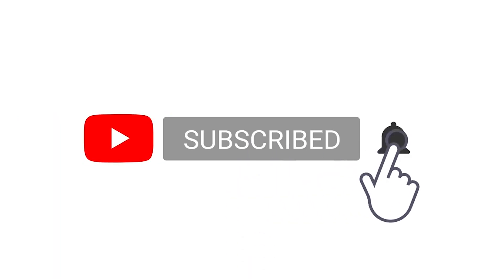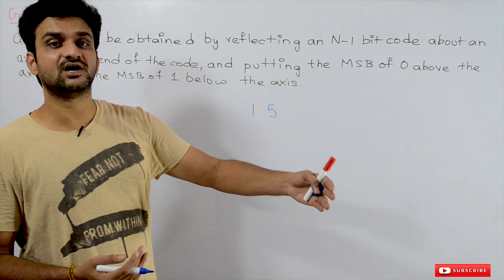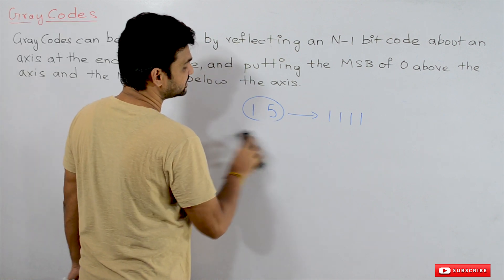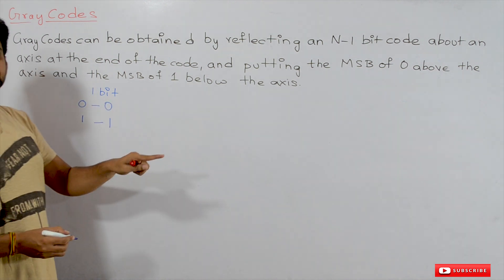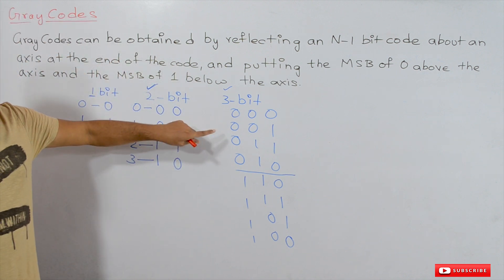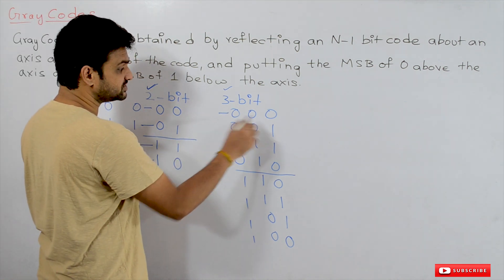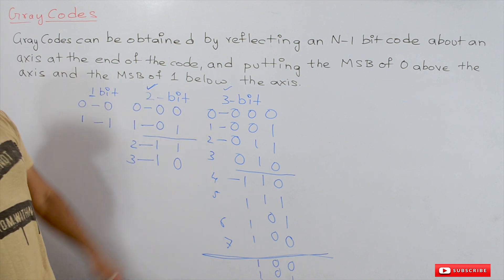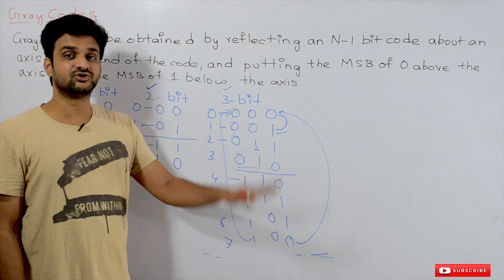Gray Code Explained With Example || Lesson 31 || Digital Electronics || Learning Monkey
Here we will try to understand the Gray Code Explained With Example.

Link for complete FREE courses is given below

In our discussion about the Classification of numeric codes and Properties of numeric codes we discussed different types of numeric codes.

But we haven't discussed the Gray codes.

As we have discussed that numeric codes will provide a unique code for each and every decimal symbol.

But the way in which gray codes represent the decimal numbers is not the same way as the BCD codes represent.

How a decimal number is represented in the Gray code?

Every decimal number is represented uniquely in Gray code which is similar to that of how the decimal numbers are represented in binary.

Whereas in BCD every decimal digit is uniquely represented.

To understand this even better leats take a decimal number 15.

How the representation of 15 is done in  8421 BCD code representation?

15 is represented as 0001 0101.

The code used for 1 is 0001 and the code used for 5 is 0101 in 8421 BCD code representation.

But in Binary the 15 is represented as 1111.

In the same way, the gray codes will also have a unique representation for every decimal number.

How the code for the decimal numbers can be obtained in Gray?

Gray codes can be obtained by reflecting an N-1 bit code about an axis at the end of the code and putting the MSB of 0 above the axis and an MSB of 1 below the axis.

Gray codes are also called reflexive codes and unit distance cyclic codes.

For example, the gray code that can be obtained wit 1 bit is as sown in the image below.

The gray codes that can be represented by 2-bits are obtained by just putting a mirror ( called as Axis ) at the end of 1 - bit gray codes.

This is the reason why they are called reflexive codes as they were obtained by the reflection of the image.

The mirror image of the above 1-bit gray codes is as shown below.

The above image is just half done to represent the 2-bit gray code.

To this mirror image, we have added 0 to the MSB above the axis and 1 to the MSB below the axis.

Similarly, we have to obtain 3-bit gray codes we have to put the mirror at the end of the 2-bit codes and adding 0 to the MSB above the axis and 1 to the MSB below the axis.

The 3-bit Gray codes are as shown in the image below.

Similarly, we can obtain any bit of Gray codes.

The gray codes are called unit distance cyclic codes because if we consider any to consecutive codes they differ by only one bit means unit distance.

For example, consider the gray codes 110 and 111 in the above image, they both differ by only a bit which is the bit in the 0th position.

They are also called cyclic codes because the code for the last one and the first code are also unit distance.

Therefore gray codes are called unit distance cyclic codes.